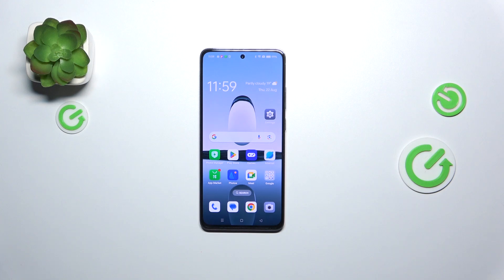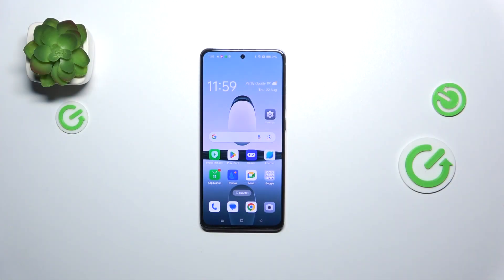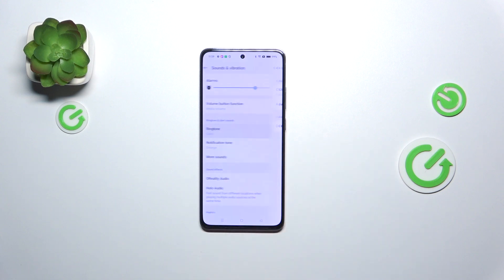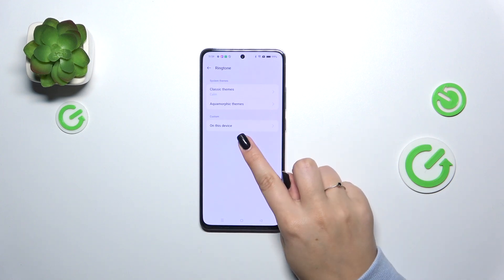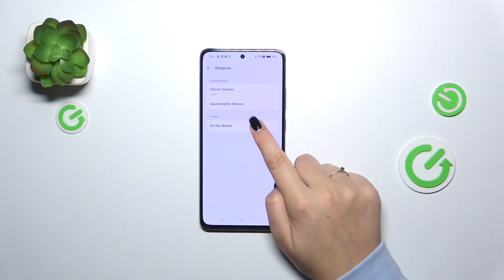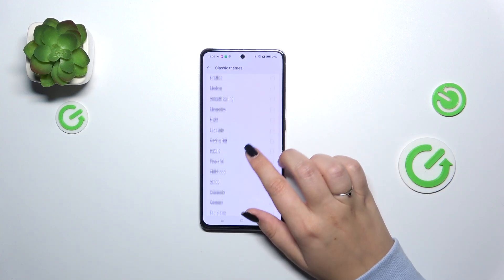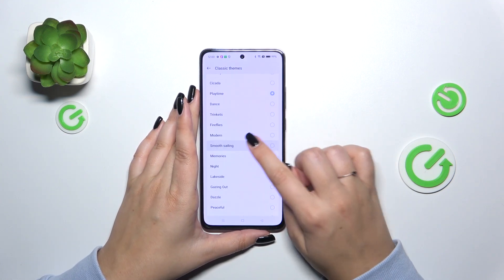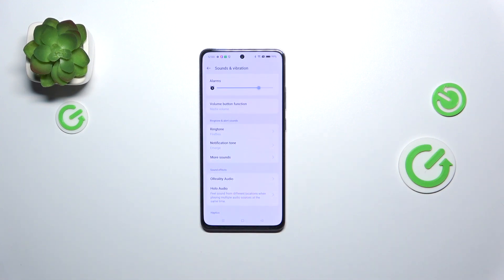OPPO A3 - How to Change Ringtone | Customize Call Sounds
Hello, and welcome! Today, we'll show you how to change the ringtone on your OPPO A3, allowing you to personalize the sound for incoming calls. Customizing your ringtone can help you identify calls more easily and add a personal touch to your device.

How to change ringtone in OPPO A3?
How to customize call sounds in OPPO A3 smartphone?
How to update ringtone in OPPO A3 phone?